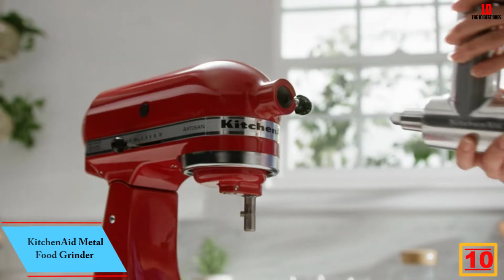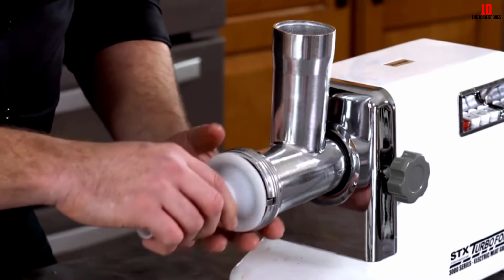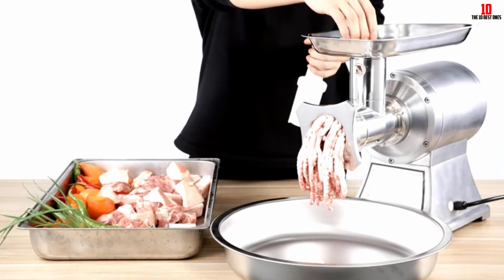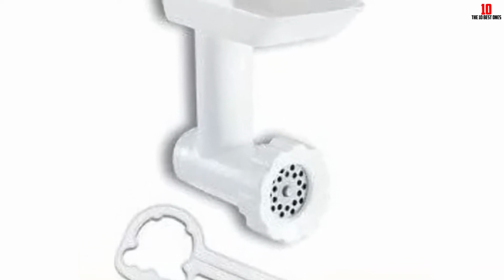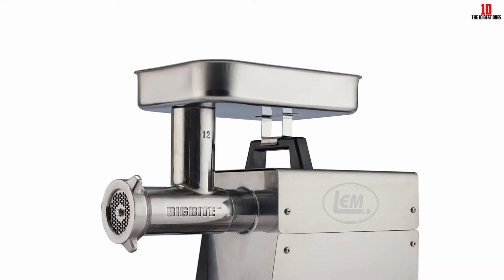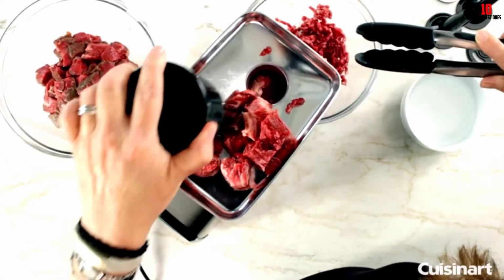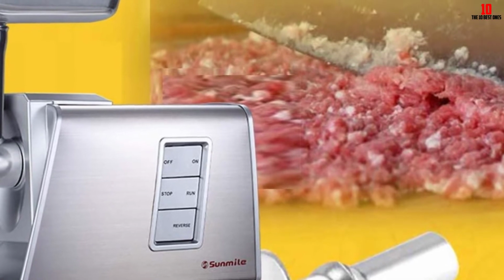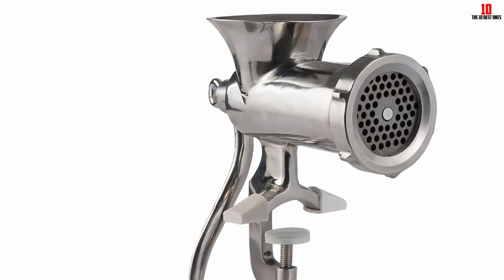✅Top 10 Best Meat Grinders of 2025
✅10. KitchenAid Metal Food Grinder
✅9. STX Turboforce Electric Meat Grinder
✅8. Happybuy Commercial Meat Grinder
✅7. KitchenAid Food Grinder Attachment
✅6. Sunmile SM-G50 Electric Meat Grinder
✅5. LEM Products Electric Meat Grinder
✅4. Cuisinart Electric Meat Grinder
✅3. Huanyu Manual Meat Grinder
✅2. Sunmile SM-G73 Electric Meat Grinder
✅1. LEM Products Stainless Steel Clamp-on Hand Grinder